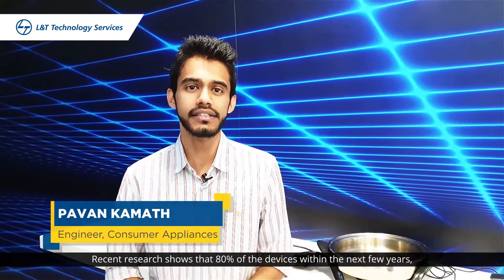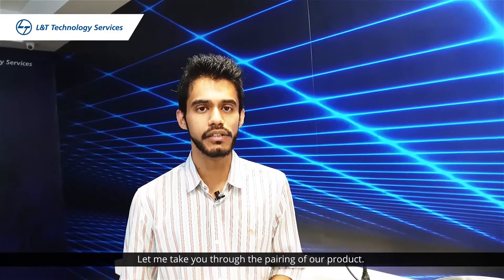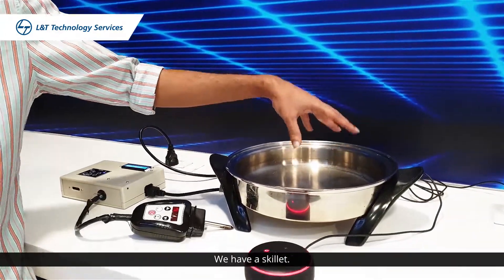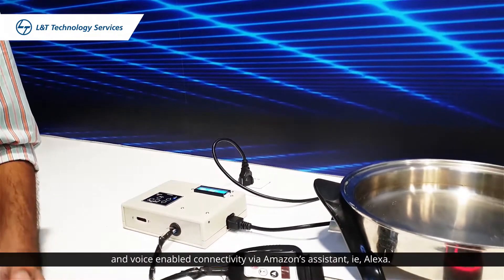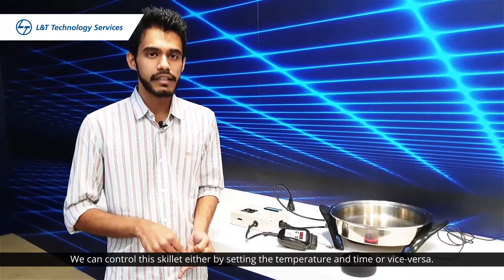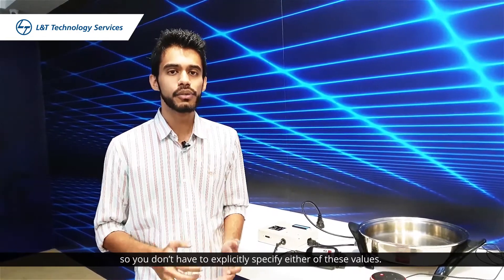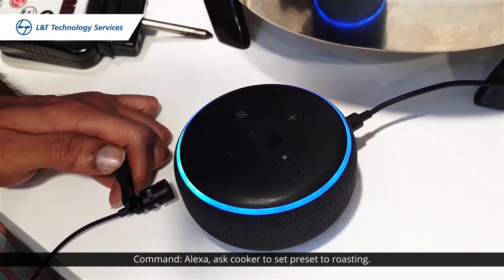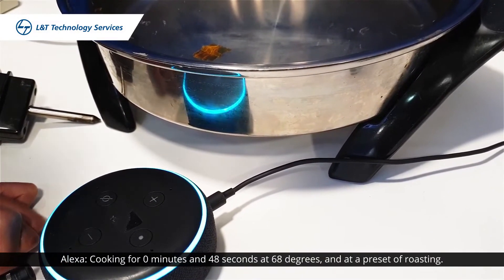LetsTalk Alexa for Smart Kitchens!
Alexa home automation for your kitchen appliances? Watch some of the unique Alex integrations that our smart home team is working on...